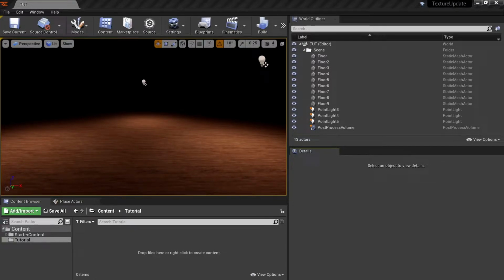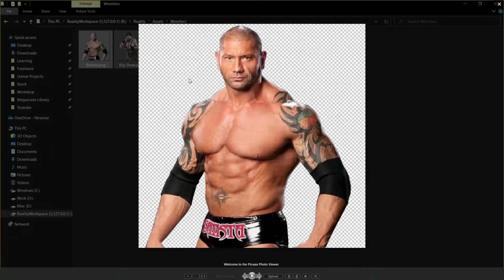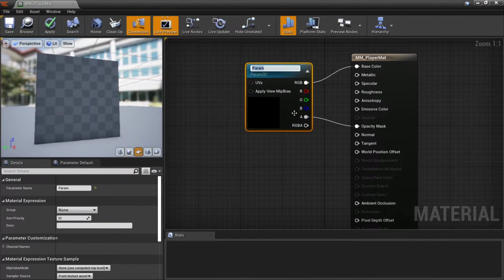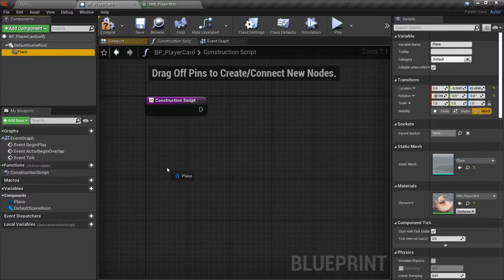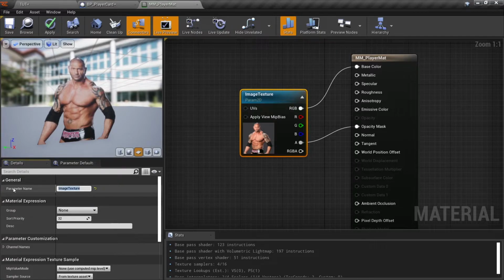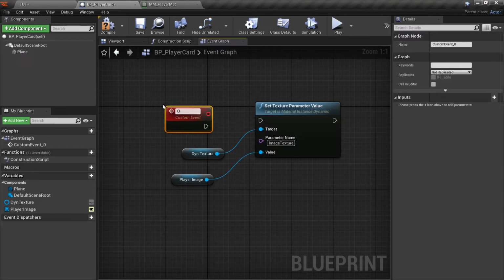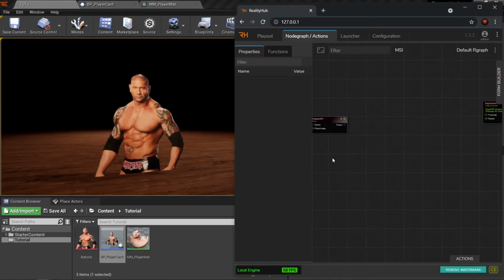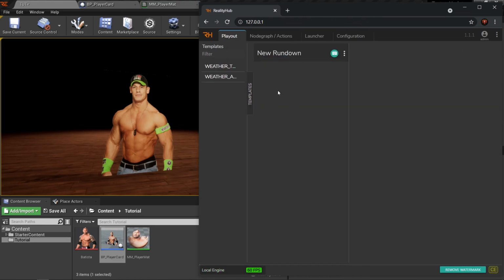How to change Texture in real-time (Method 1): Zero Density Tutorial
In this tutorial, I will show you how to change the texture of a material in real-time.